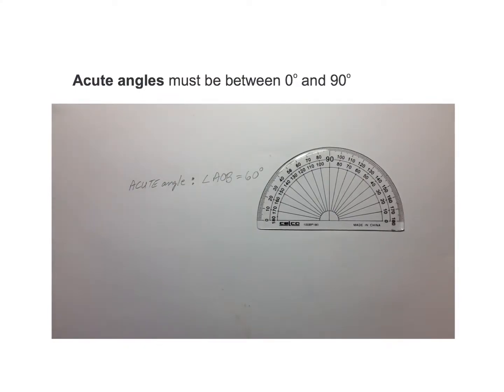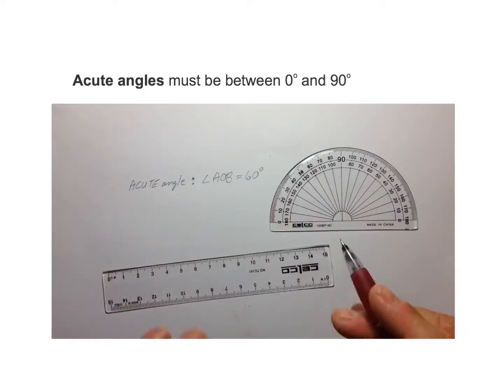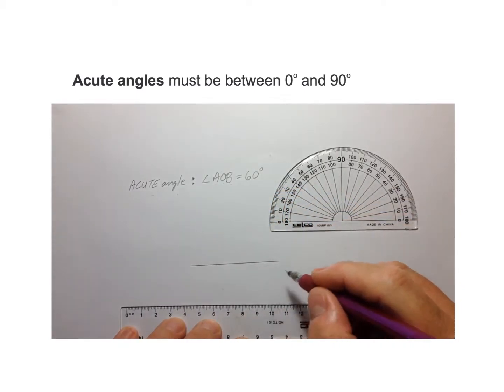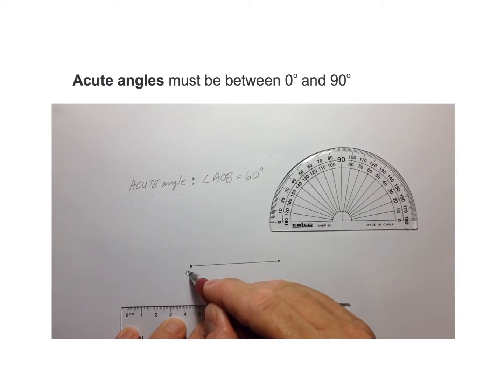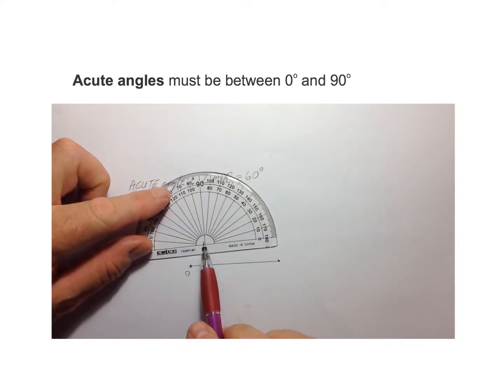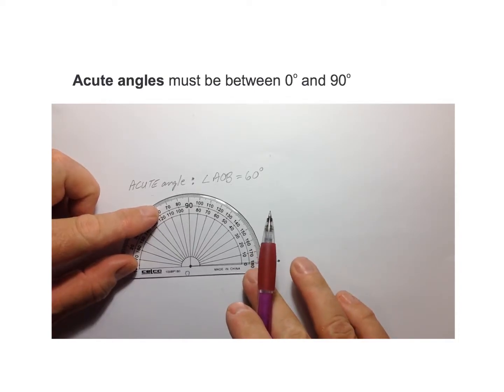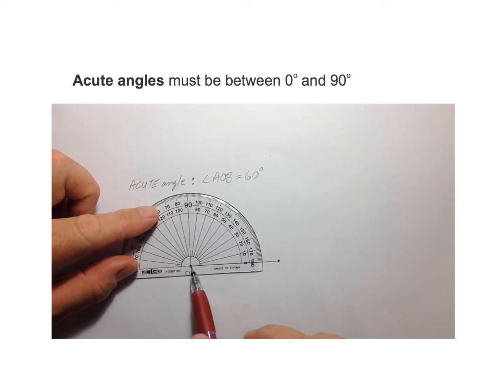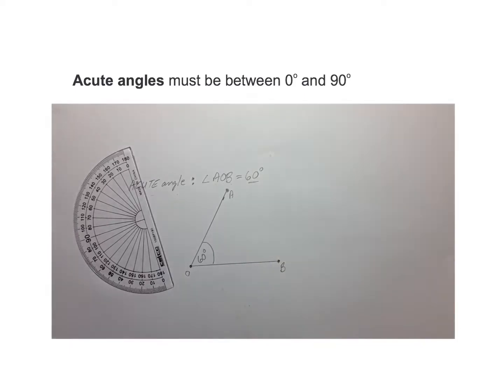Y610B Using a protractor to draw angles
Using a protractor to draw angles